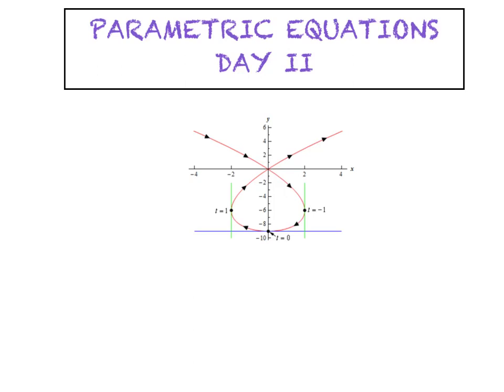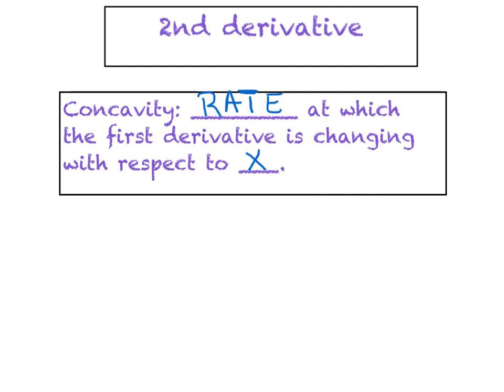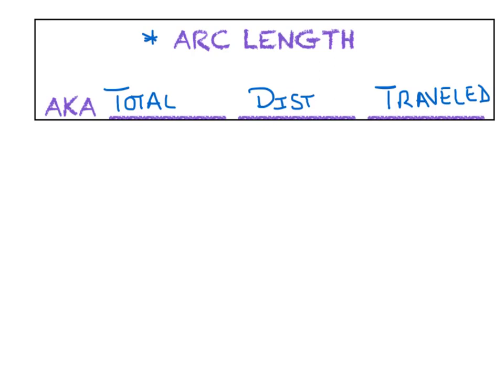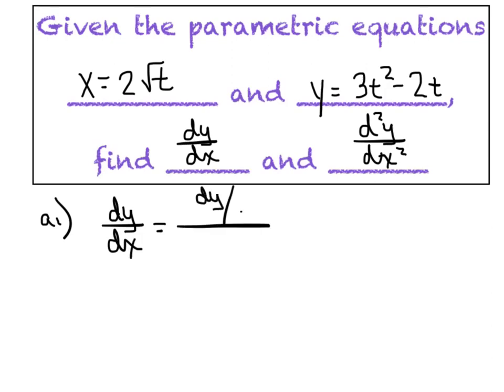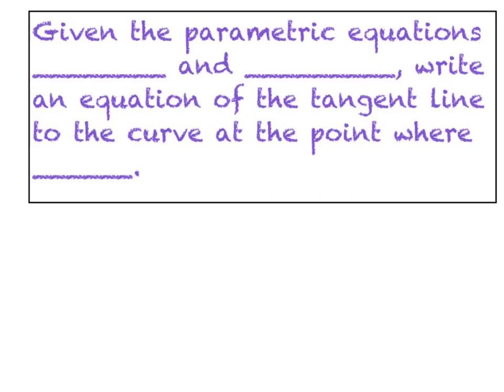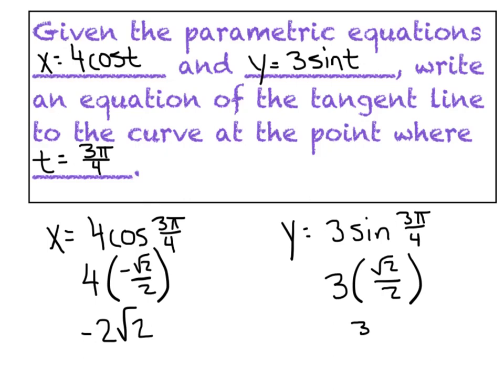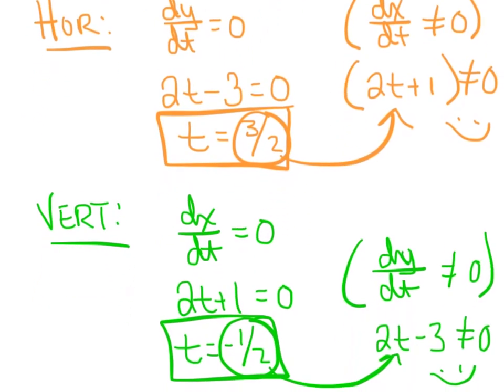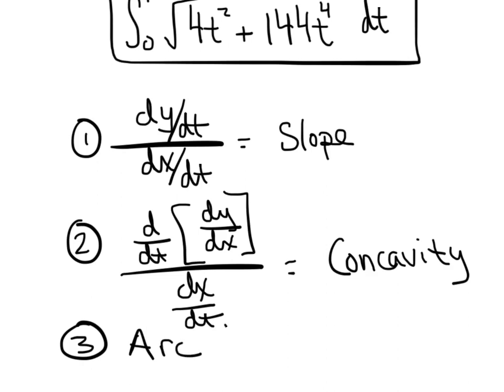PARAMETRIC EQUATIONS DAY II